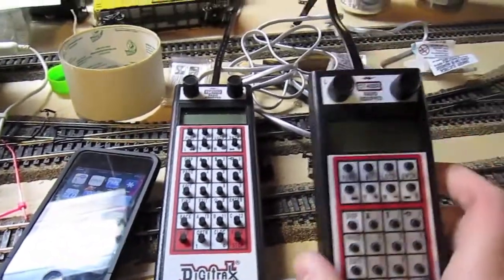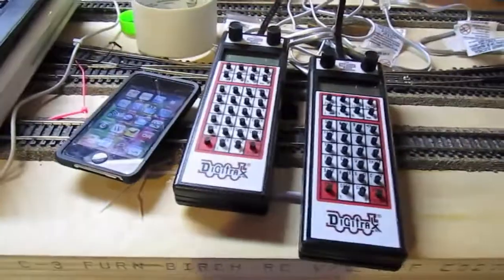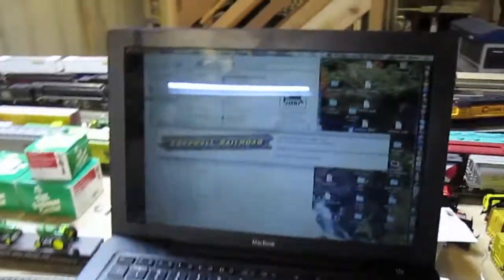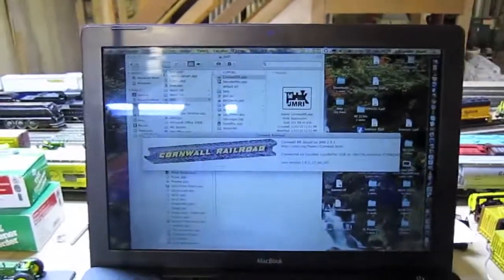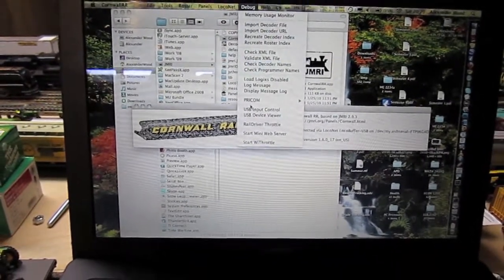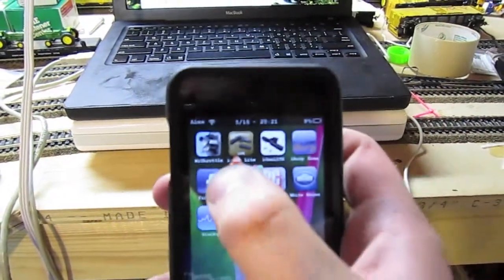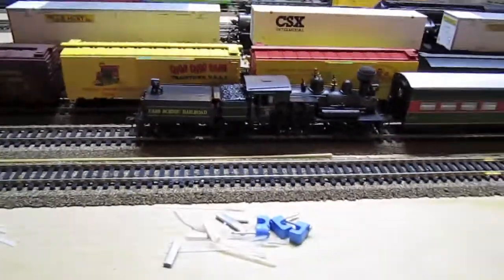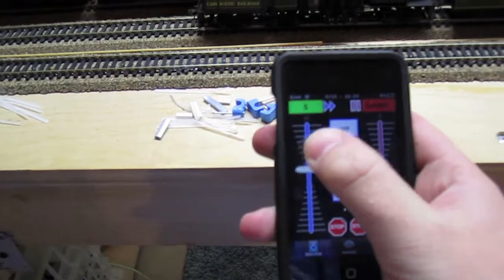WiThrottle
A demo of the future of model railroad control